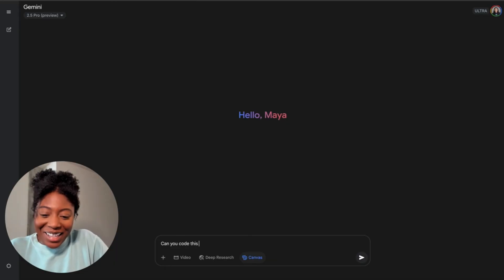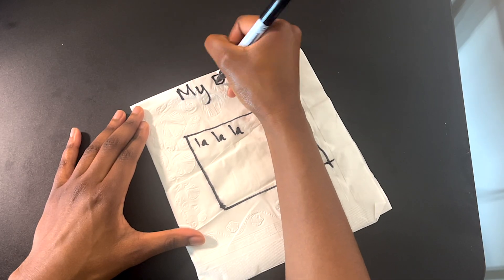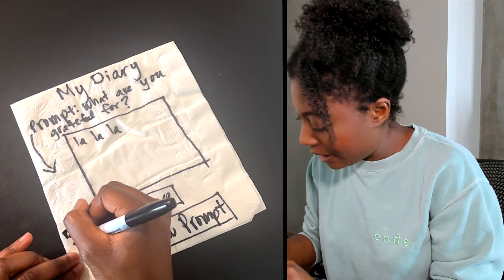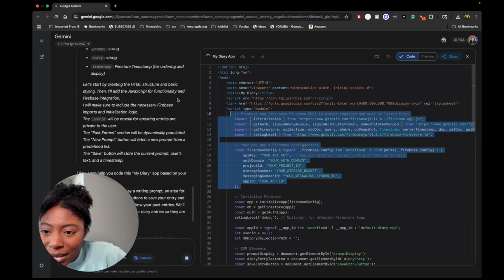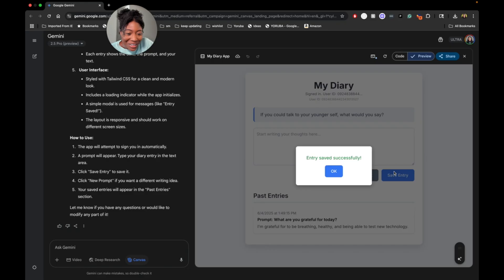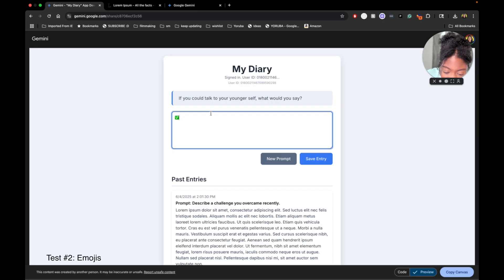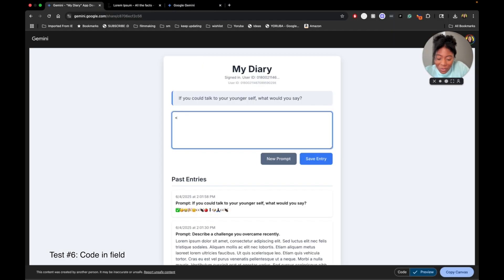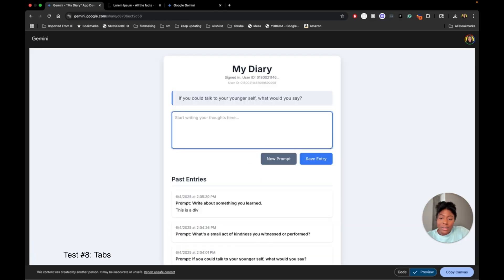Can AI Build an App from a Napkin Sketch? | Gemini Canvas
I gave AI nothing but a napkin sketch... and told it to build a fully working app.

In this first episode of my “Can AI ___?” series, I’m using Gemini Canvas (Google’s new code-generating tool) to see if it can actually take a hand-drawn idea and turn it into something real.

We’re testing:
Functionality
Design
Interpretation

The results? More surprising than I expected.

💬 Comment your idea for the next “Can AI ___?” challenge

🎥 Video Chapters:
0:00 – Can AI Build an App from a Napkin Sketch?
0:14 – What Are We Actually Testing?
0:30 – Sketching the App (on a Literal Napkin)
2:28 – Giving the Sketch to AI (Gemini Canvas)
3:41 – Did It Work? First Look at the App
4:40 – Stress Test Begins (How Far Can We Push It?)
5:02 – Test #2
5:26 – Test #3
5:33 – Test #4
5:44 – Test #5
5:53 – Test #6
7:05 – Test #7
7:12 – Test #8
7:21 – Final Verdict: How Did AI Really Do?